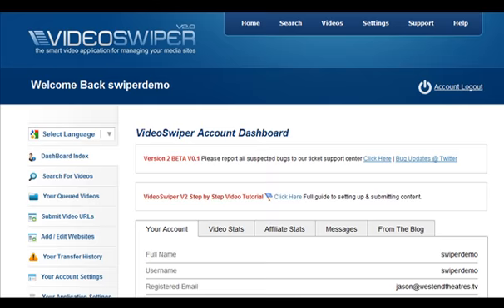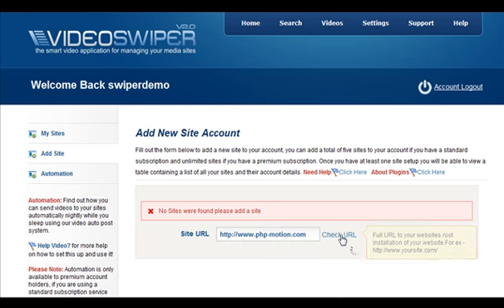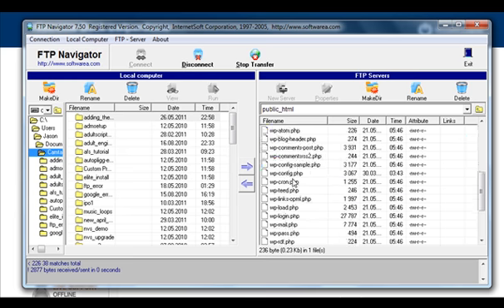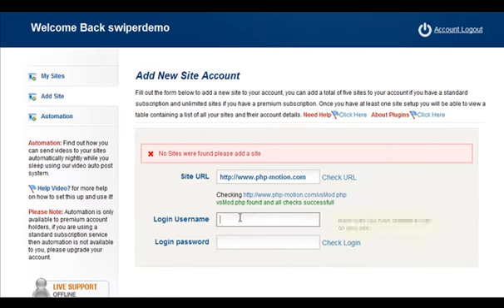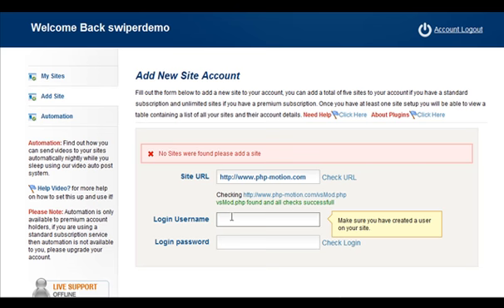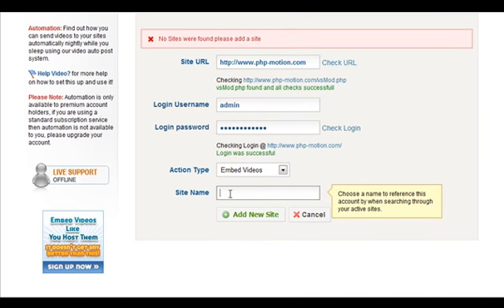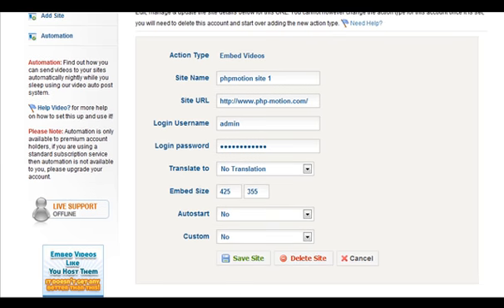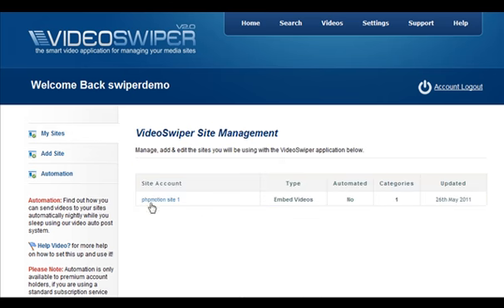Adding Your Website to Our Video Search Engine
This video will show you how to add your websites and blogs to the VideoSwiper video search engine, if you are using a video script like clipbucket, clipshare, phpmotion, vshare, social media and many more then this tutorial will help you get started